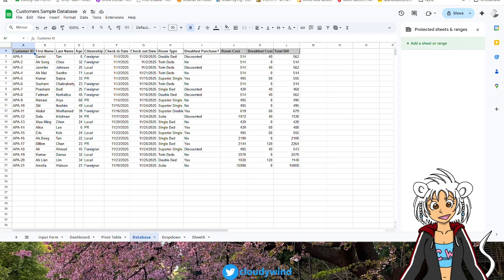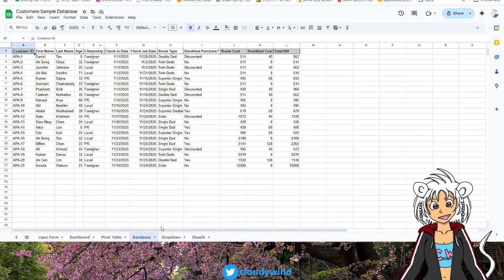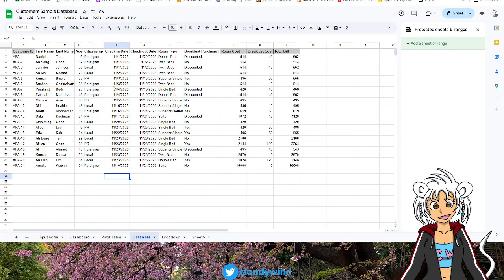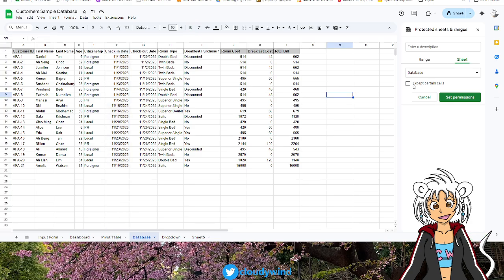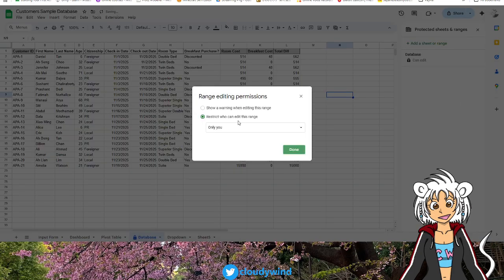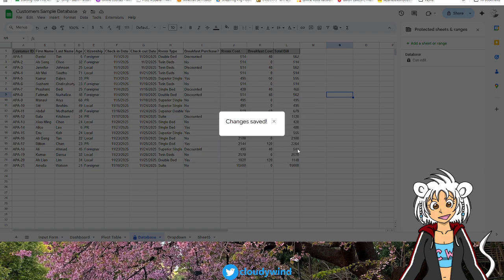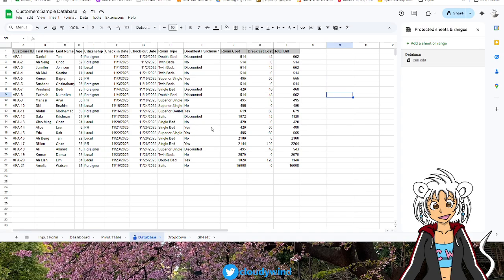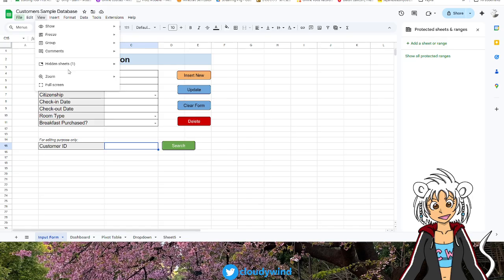How to protect a worksheet in Google Sheets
How to protect or hide a worksheet in Google Sheets so that nobody can (accidentally) edit important data!